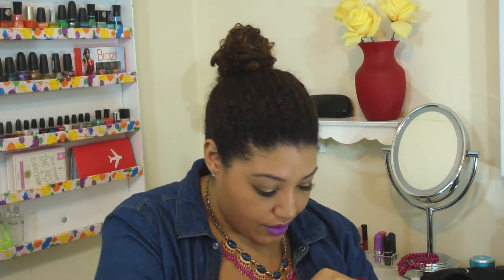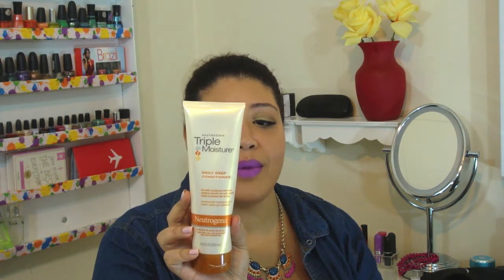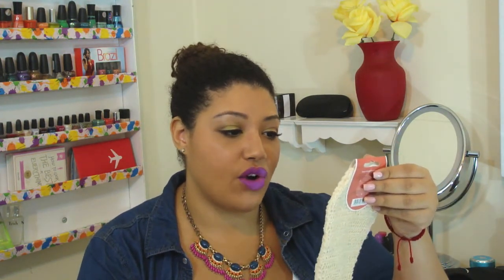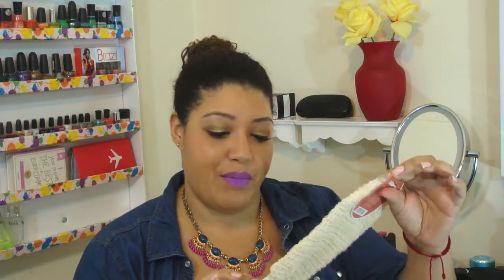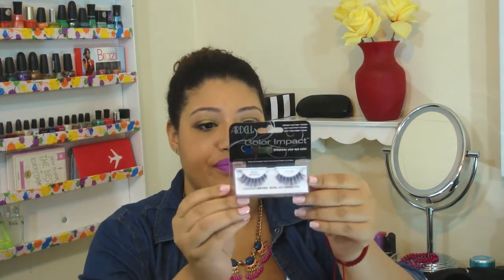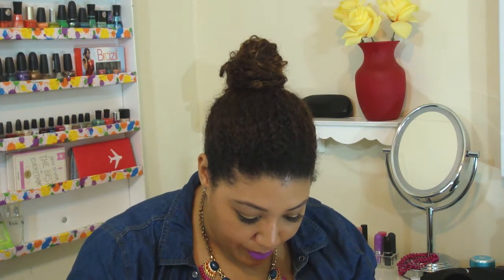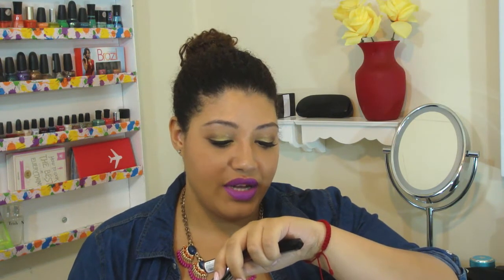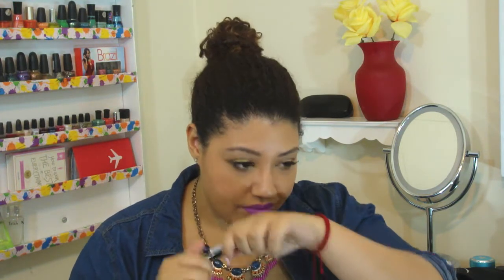Ulta 20% Off Reward Haul | BeautyThroughBri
Products mentioned:
Neutrogena Triple Moisture Daily Deep Conditioner
Tresemme Split Ready Leave-In Conditioning Spray
Garnier Fructis Sleek & Shine Fortifying Shampoo
Body Benefits Dual-Sided Bath Mitt
CK One Mascara (Ulta Birthday Reward)
Ardell Color Impact Demi Wispies in Plum
NYX Jumbo Eye Pencil in Milk
NYX HD Concealer in Tan CW07
Lorac Alter Ego Lipstick in Seductress
Revlon Colorburst Lacquer Balm in Coy
Rimmel London Show Off Lip Lacquer in Stellar Hey Lovies! Thank you so much for the continued support and getting me to 1,000! I am so grateful and am so happy to give back. If you can, please click here to vote for me for Beauty Guru of the Month in Star Central Magazine! You can vote daily and once from each device until April 30th! Thank you again for all of the support!